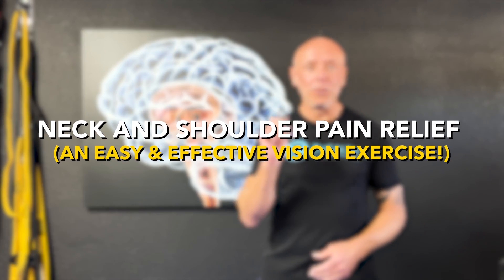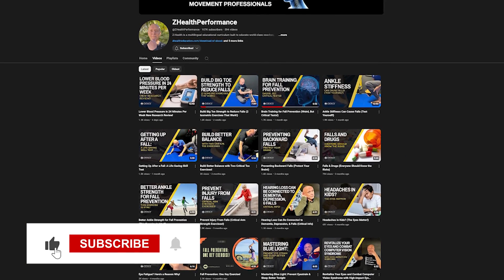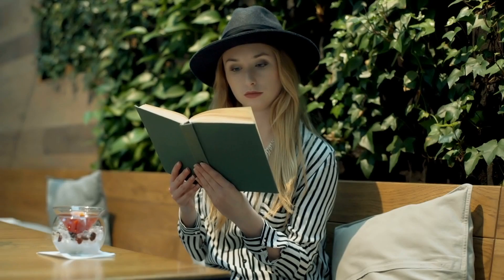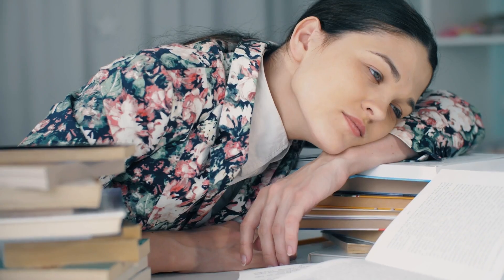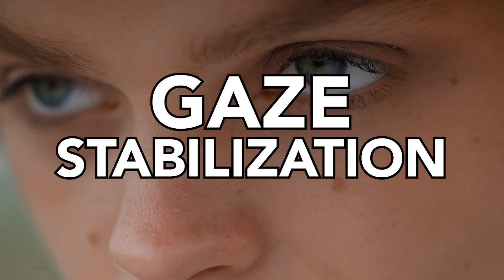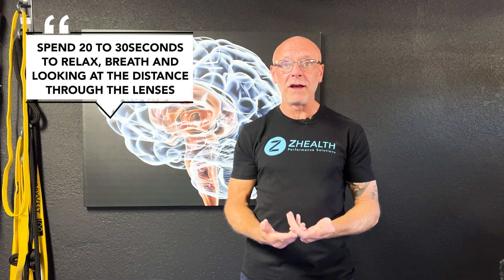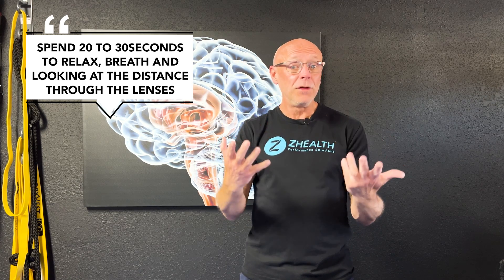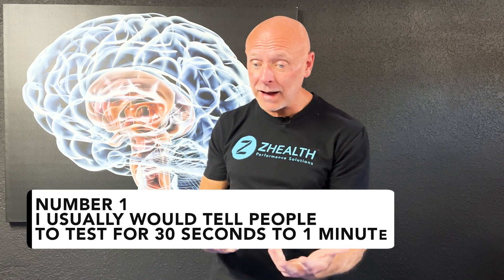Neck and Shoulder Pain Relief (An Easy & Effective Vision Exercise!)